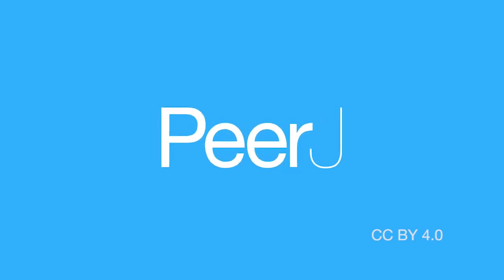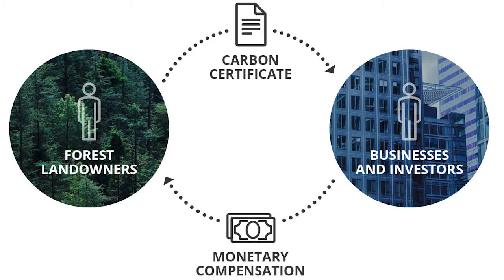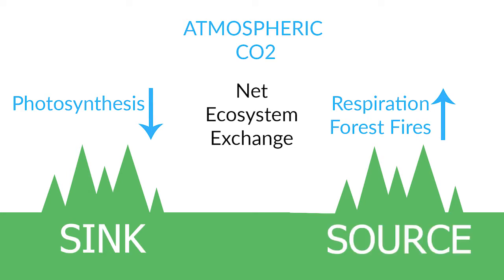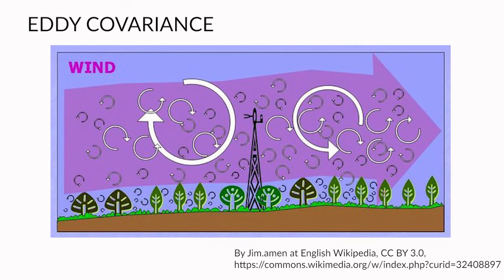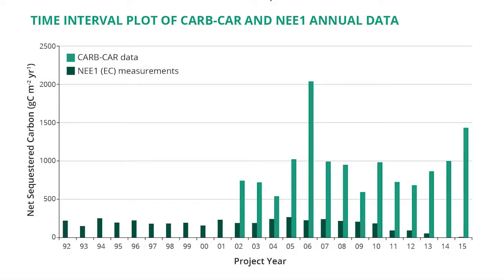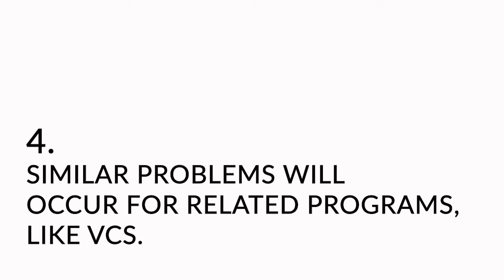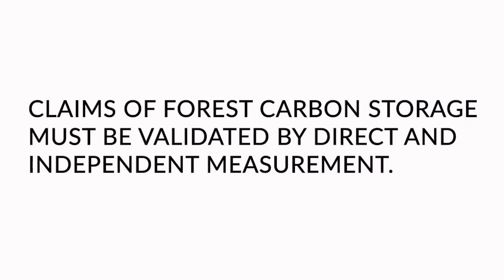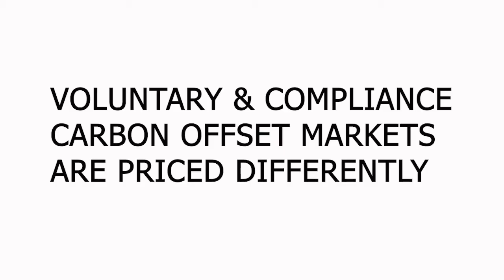California air resources board forest carbon protocol invalidates offsets - PeerJ Video Abstract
PeerJ Video Abstract for 'California air resources board forest carbon protocol invalidates offsets' by Bruno D.V. Marino​, Martina Mincheva, and Aaron Doucett

Researchers review and analyze commercial forest carbon protocols, claimed to have reduced net greenhouse gas emissions, issued by the California Air Resources Board and validated by the Climate Action Reserve (CARB-CAR). Following the study, the researchers suggest that CARB-CAR and related protocols include Net Ecosystem Exchange methodology for commercial forest carbon offsets to standardize methods, ensure in situ molecular specificity, verify claims of carbon emission reduction and harmonize carbon protocols for voluntary and compliance markets worldwide.

Marino BDV, Mincheva M, Doucett A. 2019. California air resources board forest carbon protocol invalidates offsets. PeerJ 7:e7606